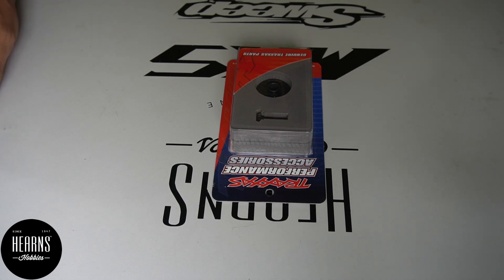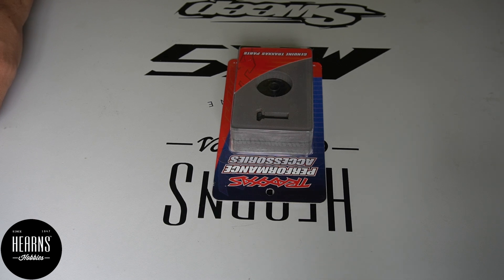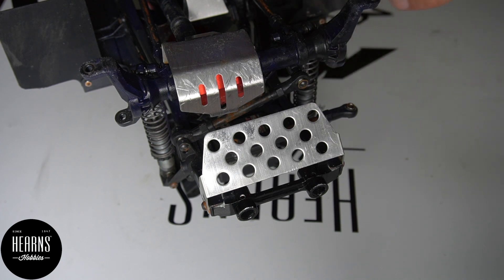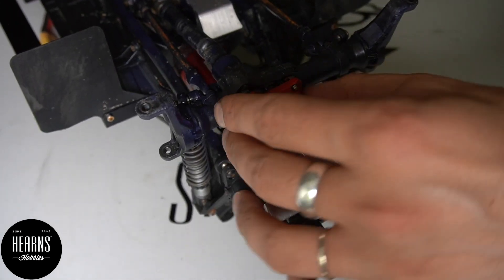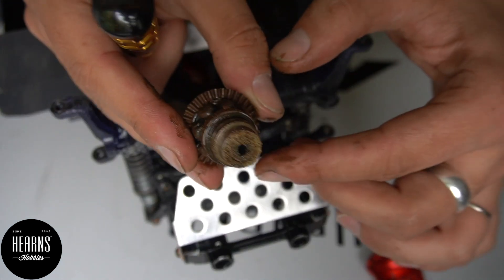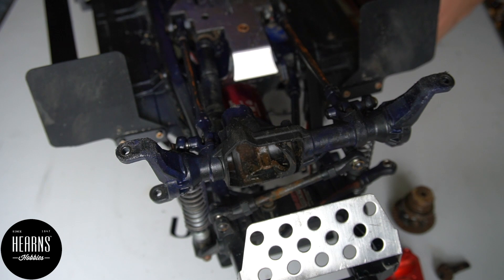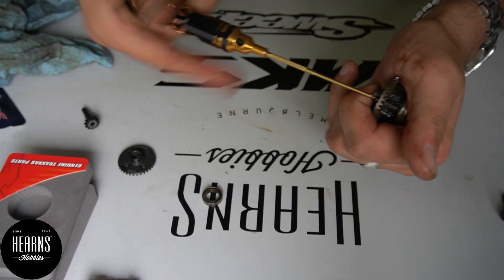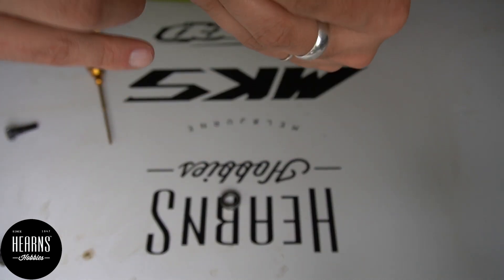TRAXXAS TRX4 Overdrive and Underdrive Installation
Published 14 Feb 2020

The TRX4 is an very capable rock crawler; with the overdrive at the front and the under driver at the rear it can climb anything!

Sing up and let us know what you would like to see in the next videos.